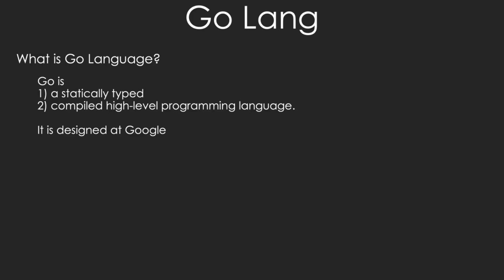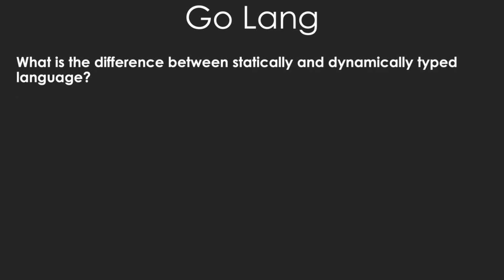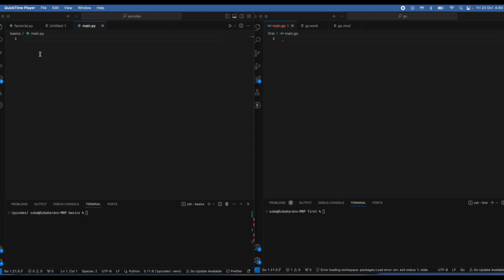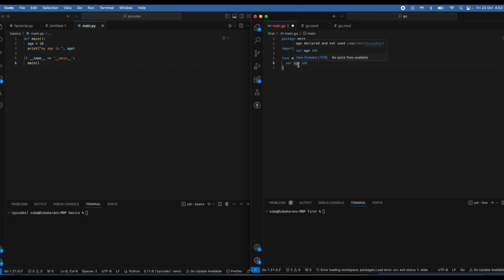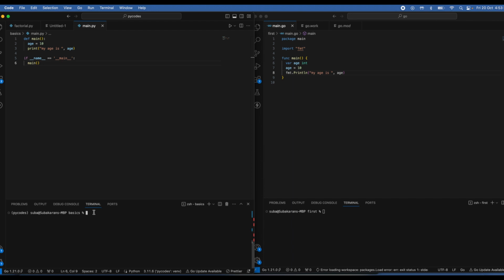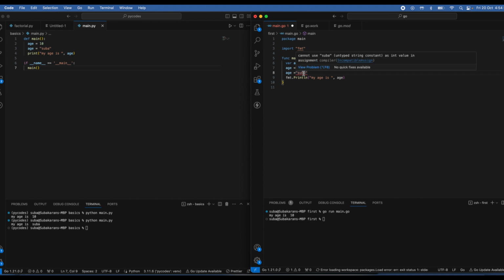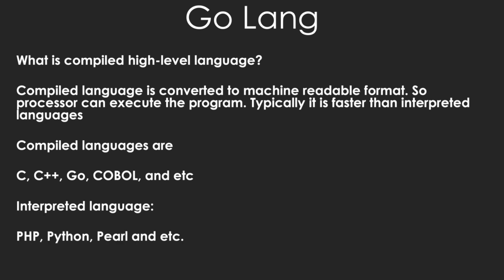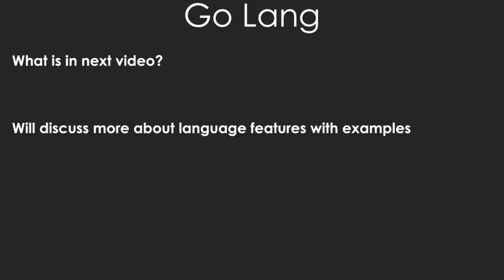go language | golang vs python | go lang for beginners | full stack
Go, also known as Golang, is a statically typed, compiled programming language developed by Google. When you run a Go program, the following steps are involved in its execution:

Compilation:

Go is a compiled language, which means your source code is first compiled into machine code before it can be executed.
You use the go build or go run command to compile and execute your Go program.
The go build command creates an executable file, while go run compiles and immediately runs the program.
Compilation into Machine Code:

During compilation, the Go compiler (commonly known as "gc") takes your Go source code and translates it into machine code that can be executed by the target platform (e.g., Windows, Linux, macOS).
Linking:

The Go compiler also performs linking, which involves combining the machine code of your program with the necessary libraries and dependencies.
Execution:

Once the compilation and linking processes are complete, you can execute your Go program by running the generated executable or using go run for a one-time execution.
Startup Function:

When your Go program runs, it starts executing from the main function, which is the entry point of any Go program.
The main function should be defined in a package named main.
Here's a simple example of a Go program: